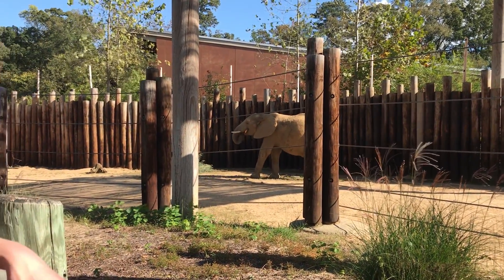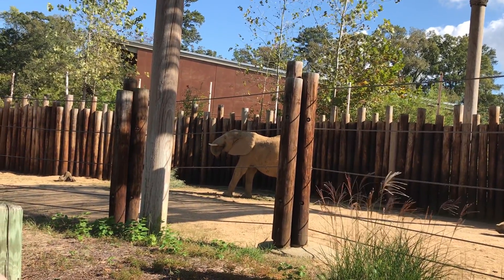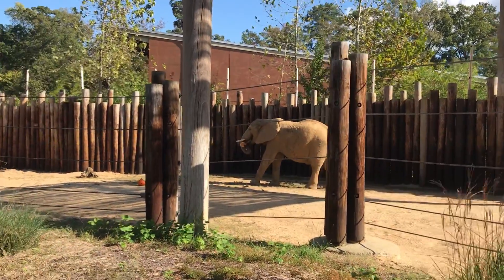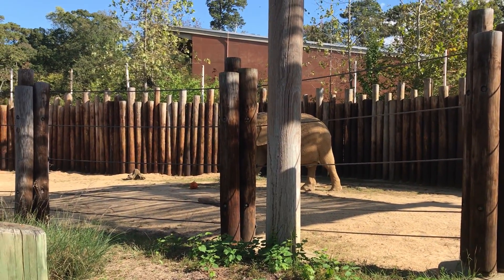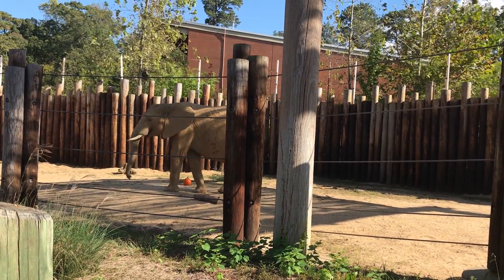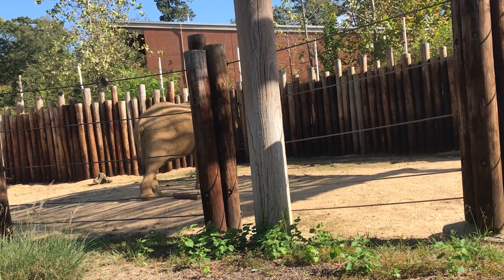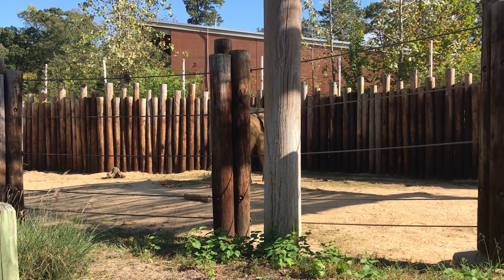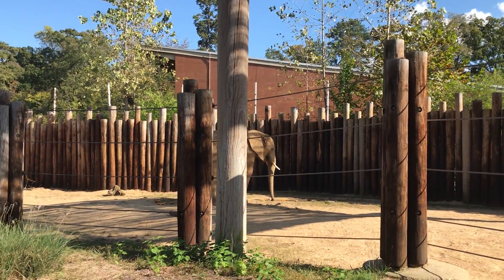African elephant enjoys pumpkin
This is a short video showing Luti one of the three male African elephants at The Birmingham Zoo munching on a pumpkin.